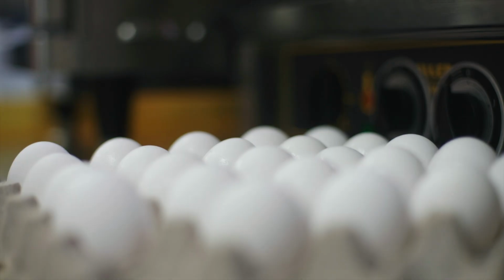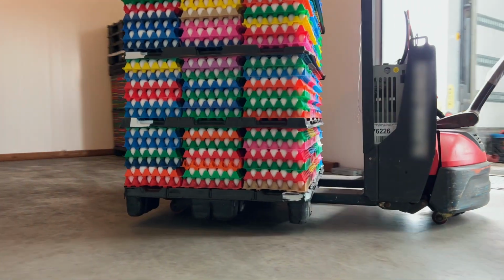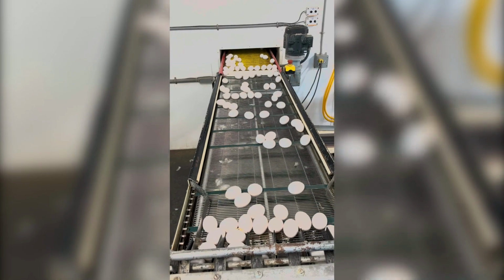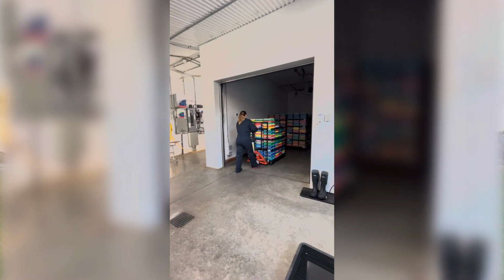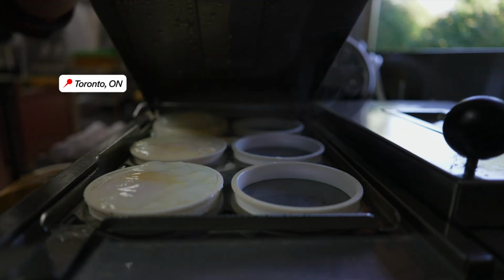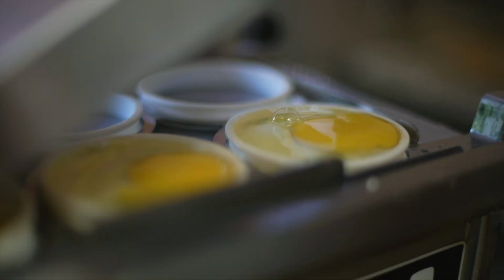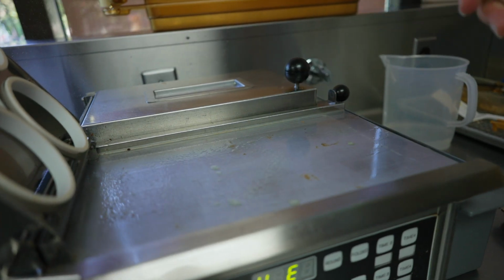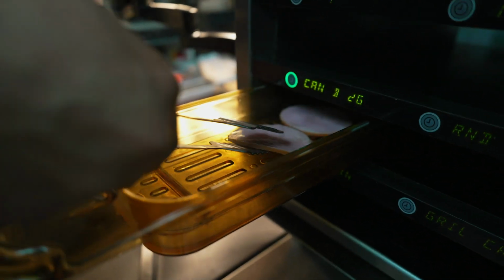Everything You Need To Know About McDonald's Egg McMuffin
ad Did you know that @McDonaldsCanada sources all of their eggs for their breakfast sandwiches from Canadian farms? Today we're travelling to Plantagenet, Ontario to meet Marie-Pier, just one of many Canadian egg farmers responsible for the freshly-cracked Canada Grade A eggs that you'll find in some of your fave Egg McMuffin breakfast sandwiches. After that, we visit the McDonald's Canada head office to meet Chef Jeff Anderson, Culinary Innovation Manager (aka THE McDonald's Canada Chef) who teaches us how to make a classic McMuffin® breakfast sandwich. Eggs-quisite!

▶ CHAPTERS
00:00 Good morning!
00:16 Interview with Marie-Pier, a Canadian egg farmer
02:20 A visit to McDonald's Canada head office
02:32 Interview with Chef Jeff, the McDonald's Canada chef
03:22 How to make an Egg McMuffin breakfast sandwich